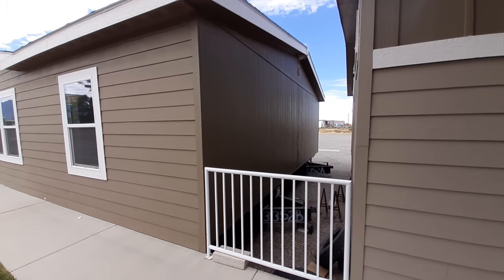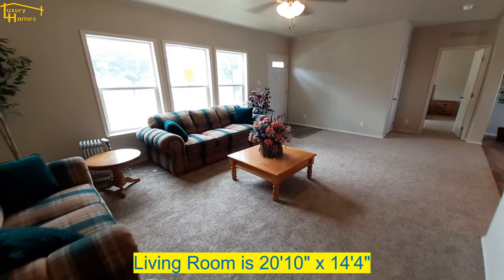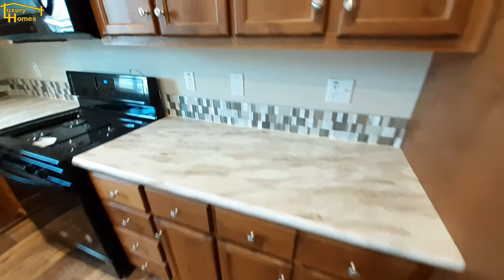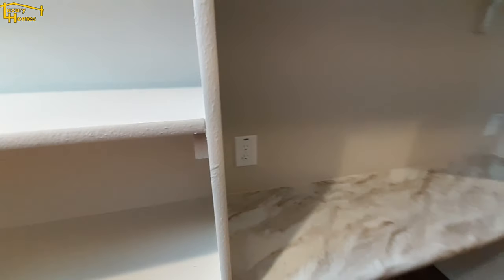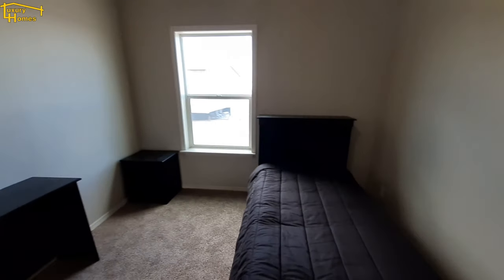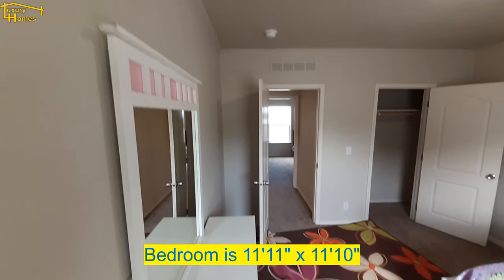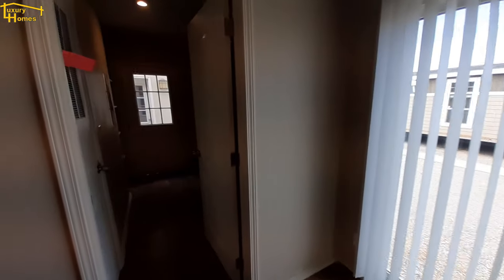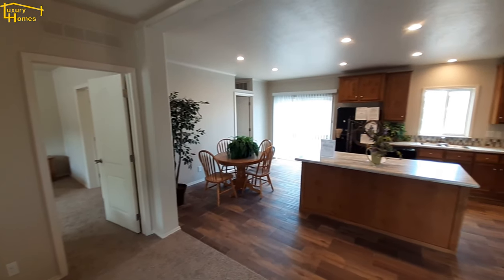"Estate" is one way to describe how nice this home is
Today we will take a look at the Hidden Creek. It is part of Champions Estate series homes. This one come in at 1578 sq ft of living space. I found this gem at Luxury Homes in Springville, Utah. This home has no wasted space. The bedrooms in this home are bigger than you would expect for a home if this size. The wall in pantry has features I have not yet seen in a home I have toured. The master bedroom suite is about as perfect as you can get.

If you are interested in dabbling in the stock market check, out Webull by clicking the link below and get 2 free stocks just for signing up and 3 more after your first $100 deposit. me on Facebook me on Twitter business inquires or if you have or know of a good location to tour email me to equipment usedMemory card